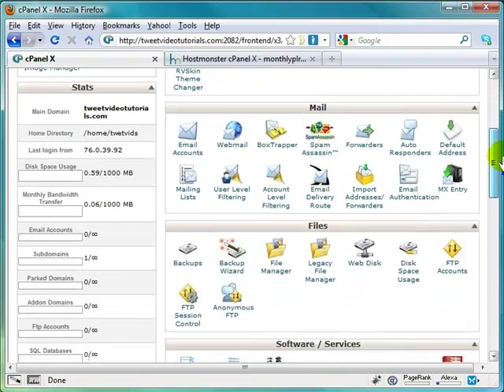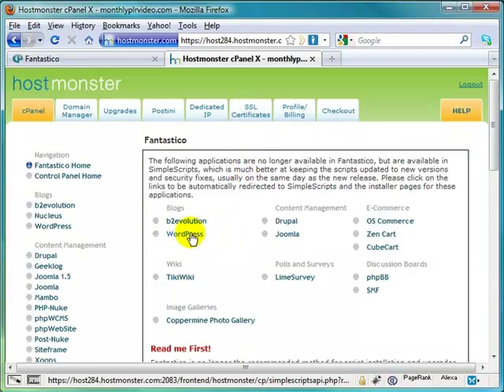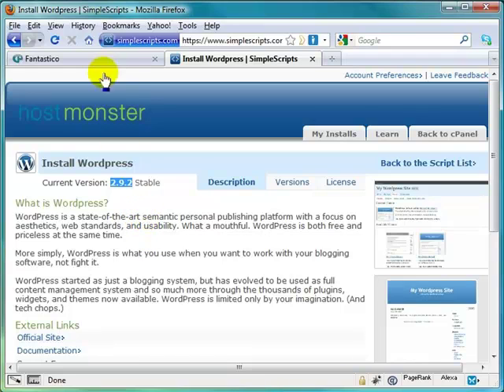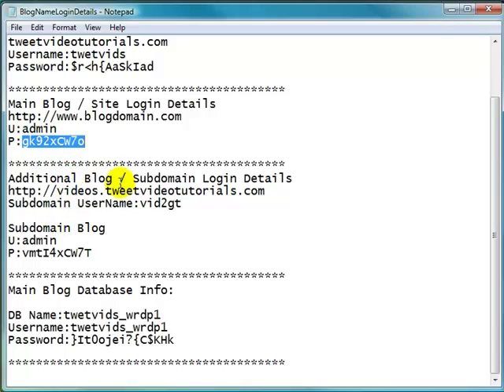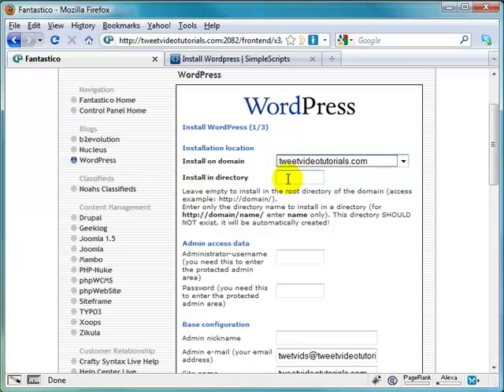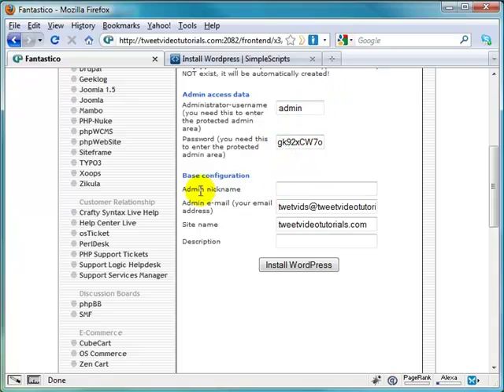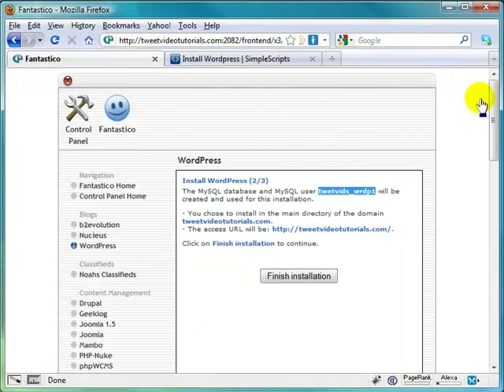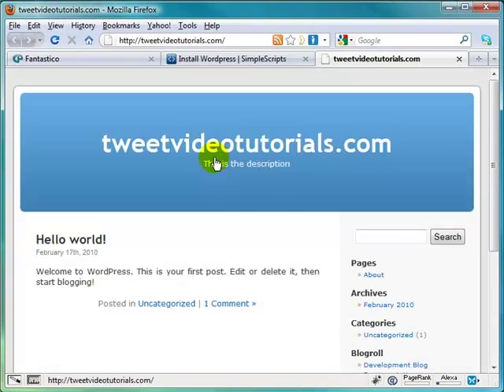WordPress Video Tutorials - Wordpress Auto Install